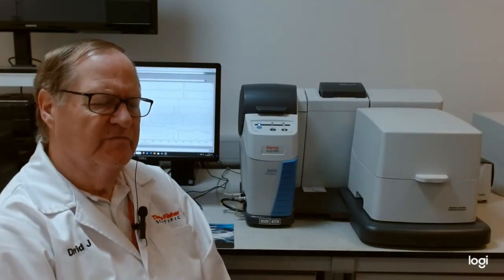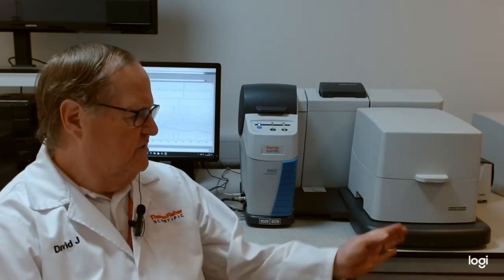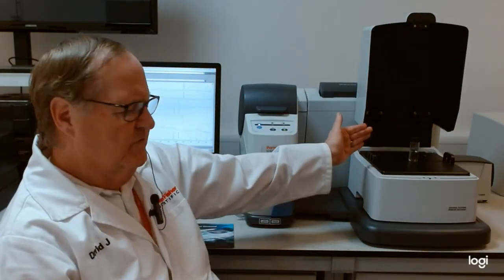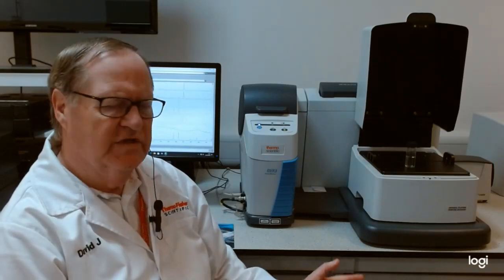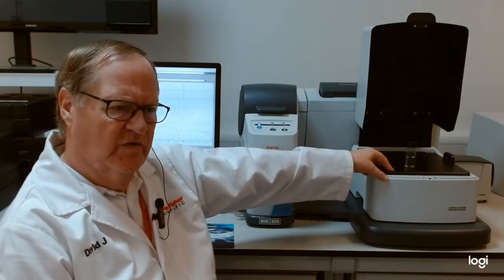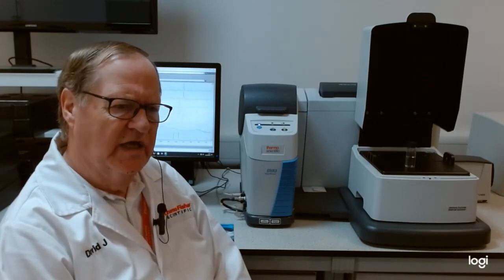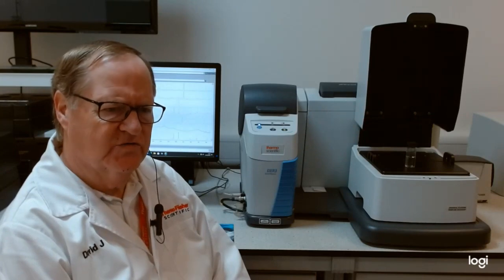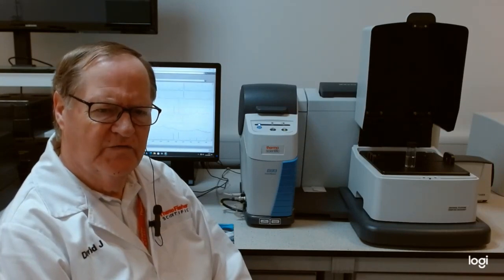DXR3 SmartRaman Spectrometer Walkthrough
Learn more about the DXR3 SmartRaman Spectrometer to maximize productivity while maintaining peak performance.